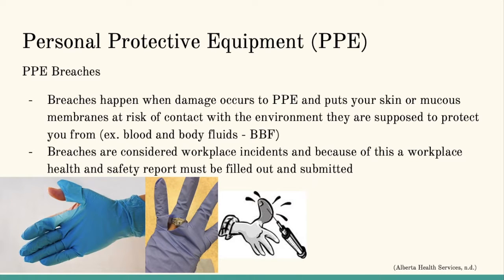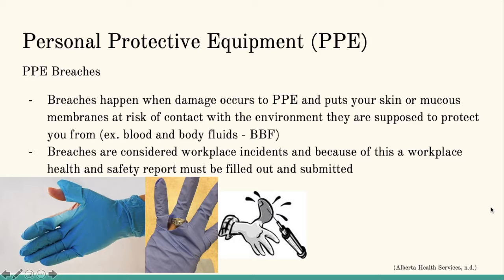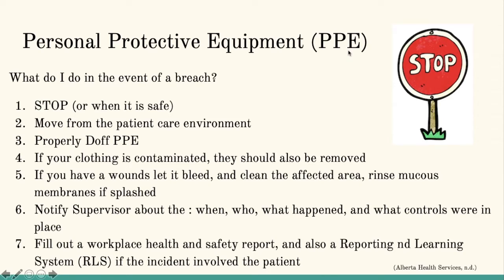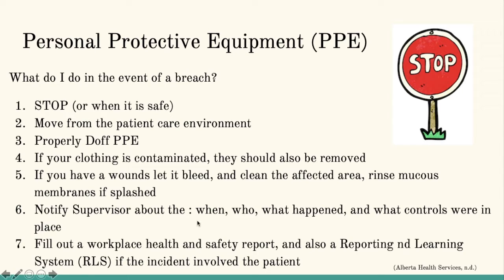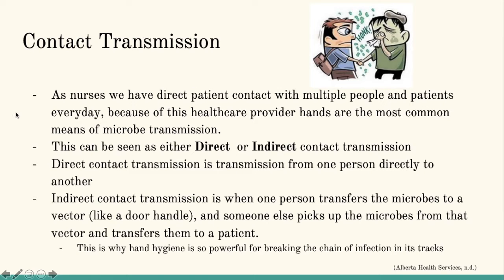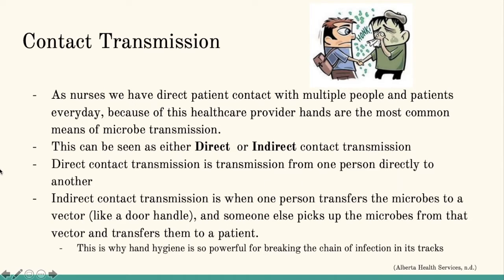Infection Prevention & Control: Part 5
I have created this presentation mini series to help you get ready for this years accreditation visit (2020) which is focusing on infection prevention and control. All the information was pulled from AHS resources, and I hope it will help refresh your knowledge on this subject.